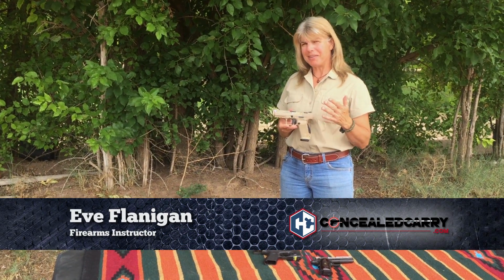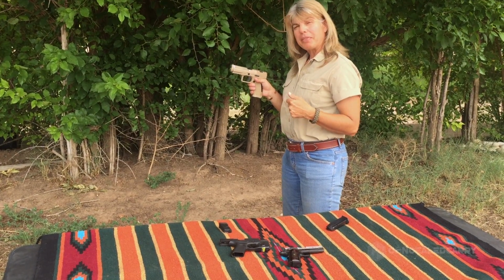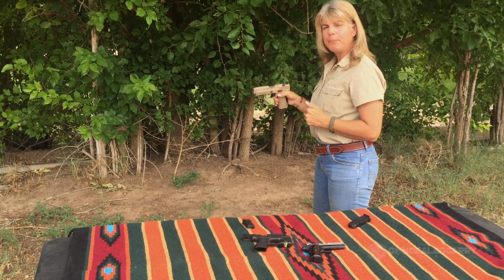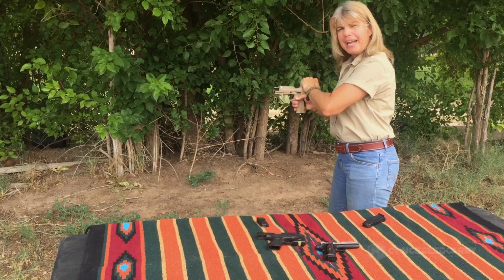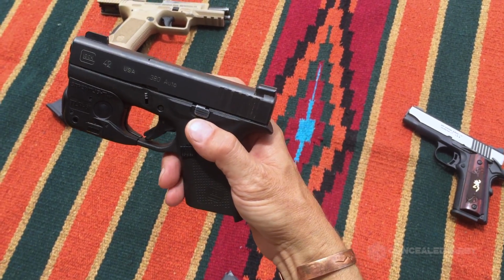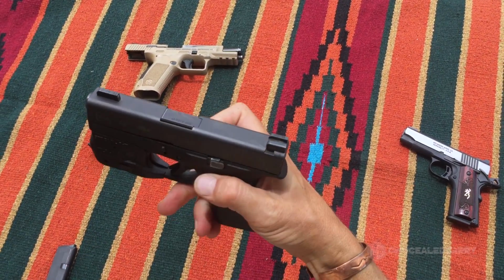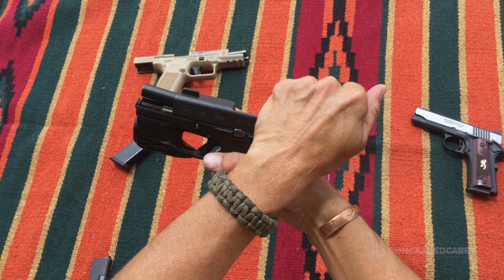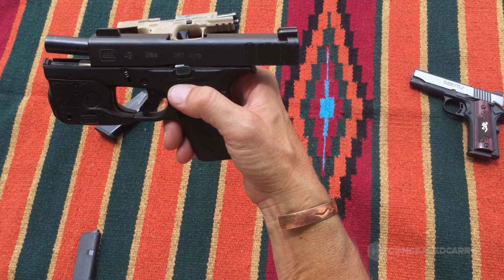How To Rack The Slide on Semi Auto Handguns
Eve shows us some techniques she likes to teach her students who have a harder time racking the slide on their semi-automatic handguns.  These techniques are great for newer shooters, as well as those who have weaker hands.

For more gun news, gun reviews, and How To's, check out our